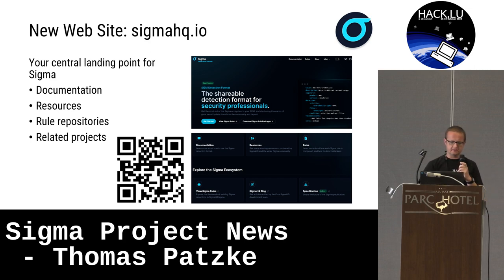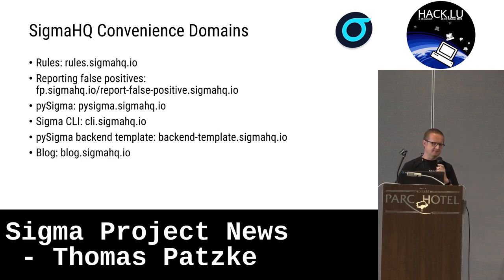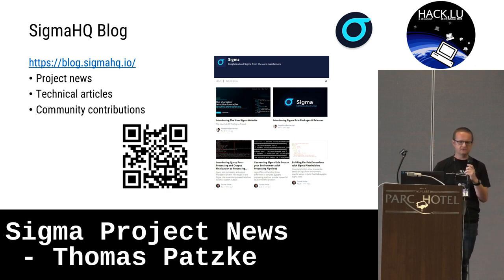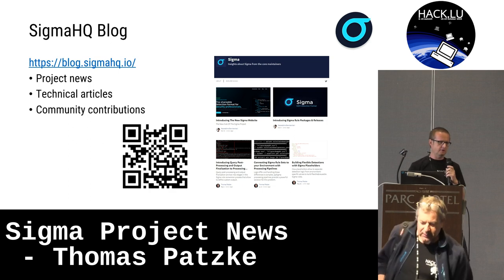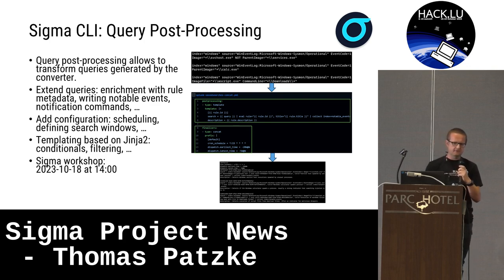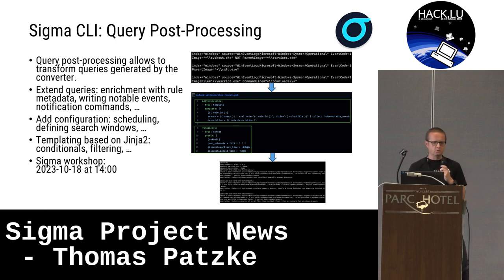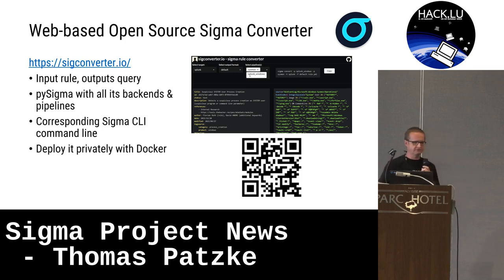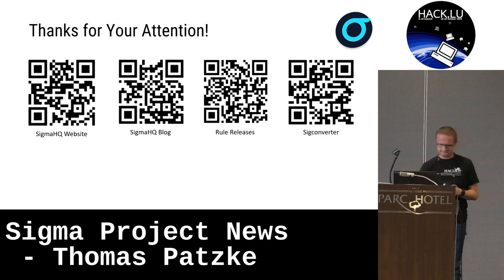Hack.lu 2023: Sigma Project News - Thomas Patzke